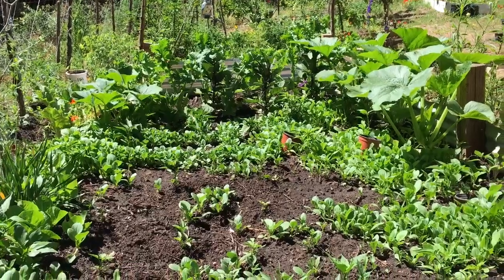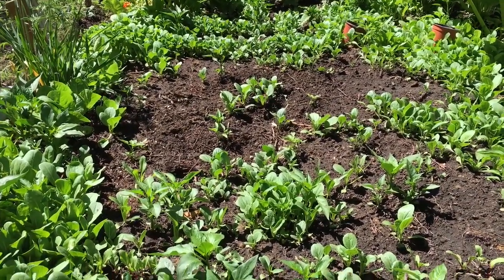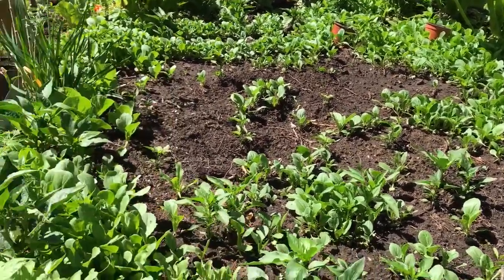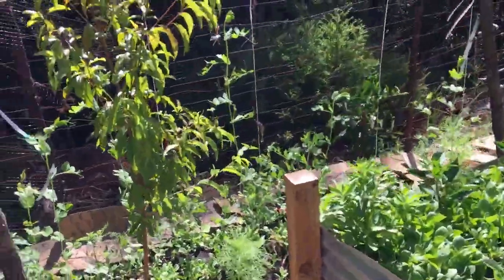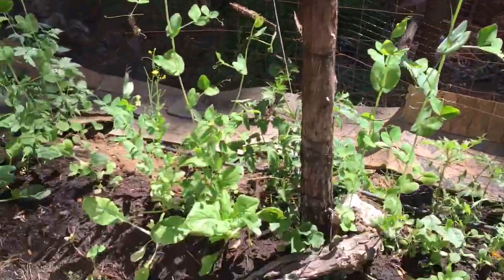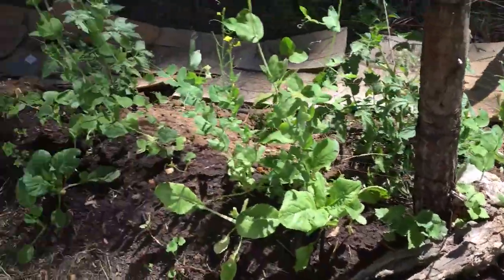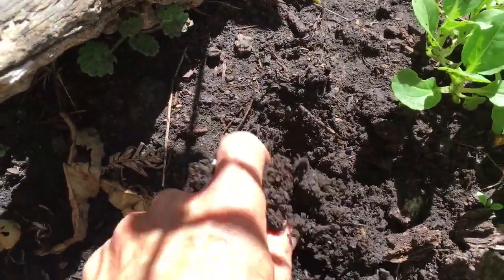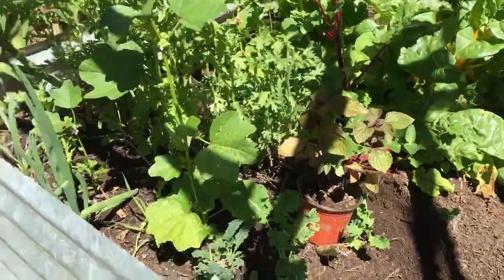How to tell if you’re watering your garden and potted plants properly. Are you using enough water?